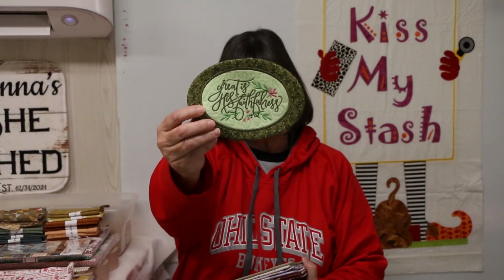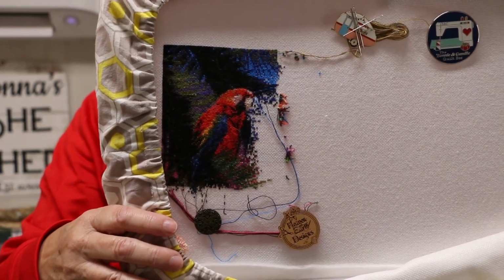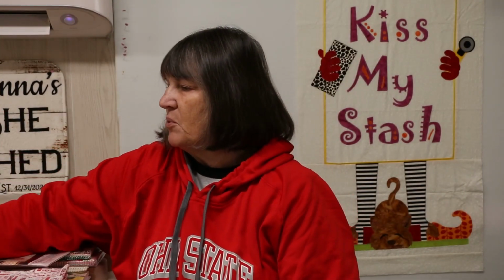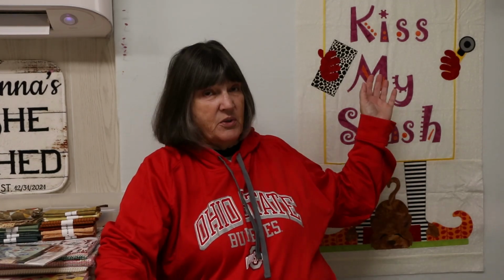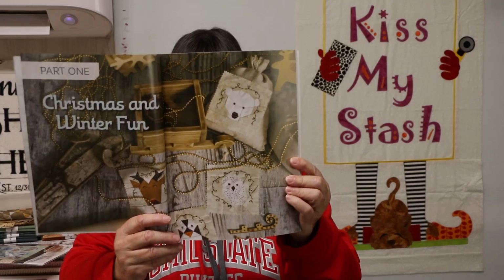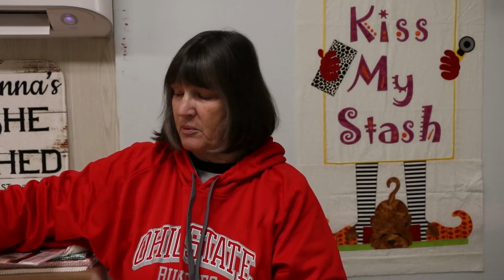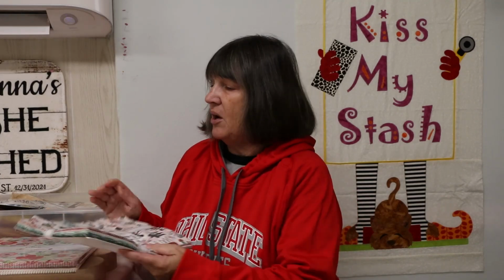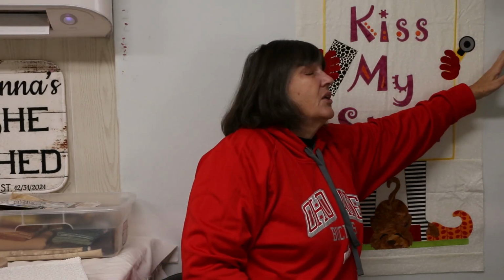Cross Stitch, Haul, Future Plans and Family Update Nov 2024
FINALLY! Cross Stitch UPDATE, future Plans, What I've been up too!